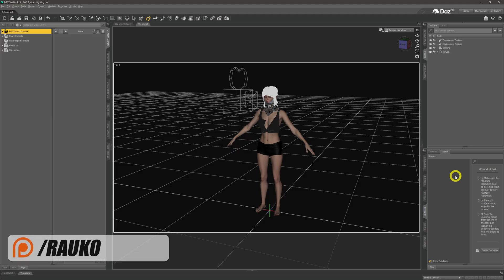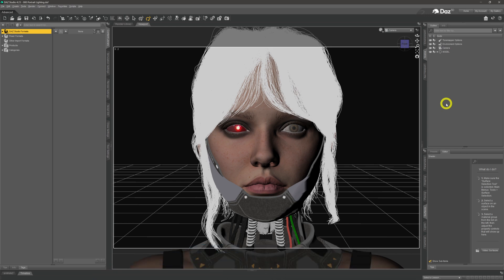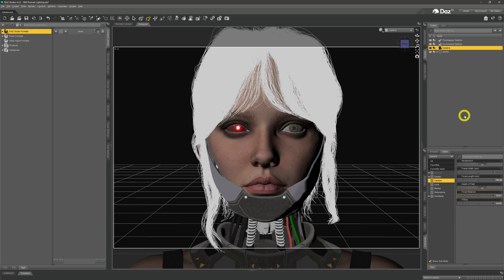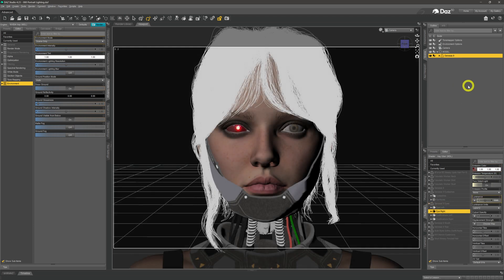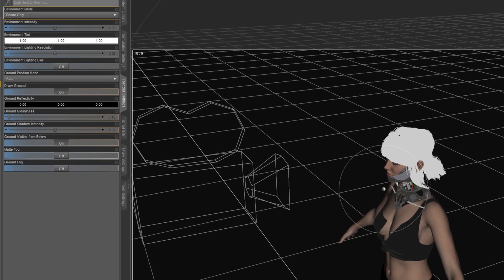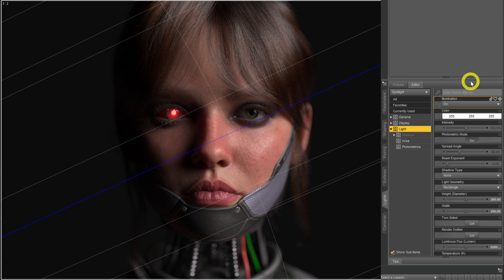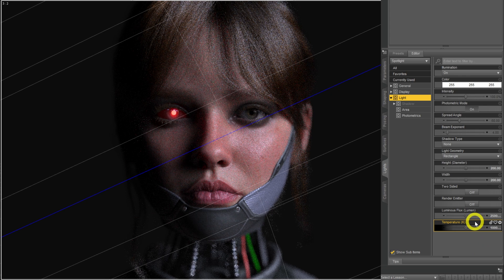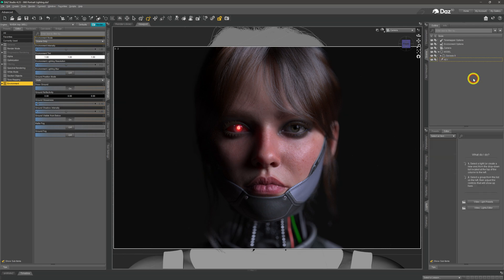Daz 3D Beginners Tutorial : How To Create Portraits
In this Daz 3D Beginners Tutorial video we take a look at how to create portraits. Whether that be lighting or camera tricks to have your character pop. We employ a standard 3 point lighting setup to light our model.

Links to the assets in this video can be seen below. There is a separate link to each asset on the Daz 3D website that is used in this video. Thanks

00:00 Intro
01:20 Avoiding Fish Eye
02:04 Adding Depth Of Field
02:32 Changing Scene Background Color
03:00 Previewing The Scene
03:30 Applying An Emissive
04:14 The Key Light
06:09 Light Temperature
07:14 Rembrandt Lighting
08:00 The Fill Light
09:58 Depth Of Field
11:10 The Rim Light
13:10 Crush Blacks
13:45 Saturation
14:55 Specular Reflectivity
16:33 Final Image